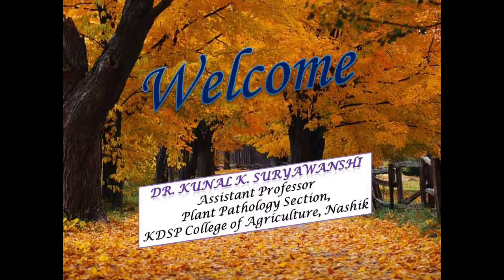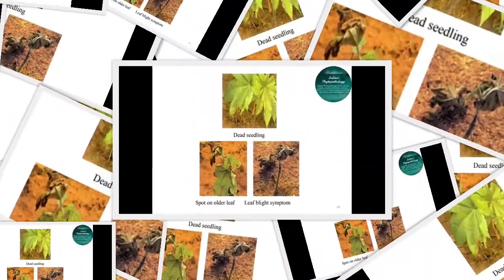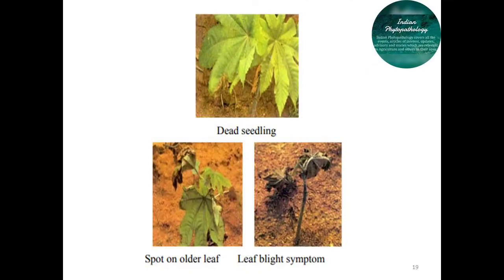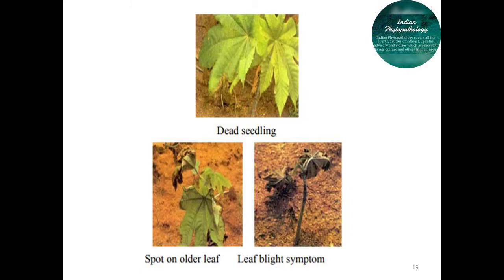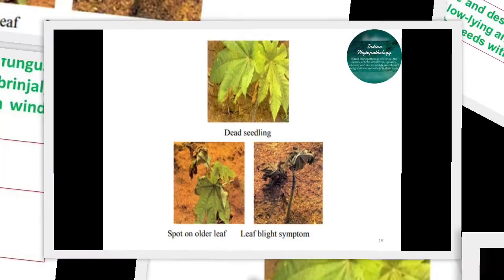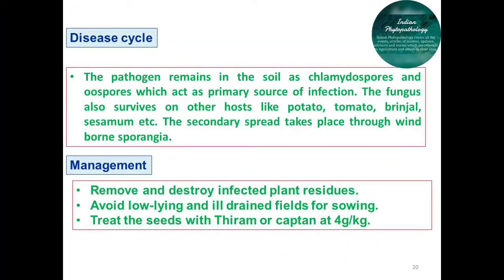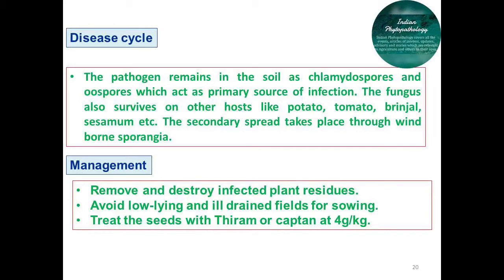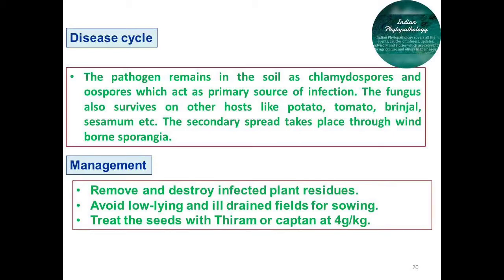Diseases of Castor and their Management PATH 354 (New) Lec no 10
1. Phytopthora blight: Phytophthora parasitica